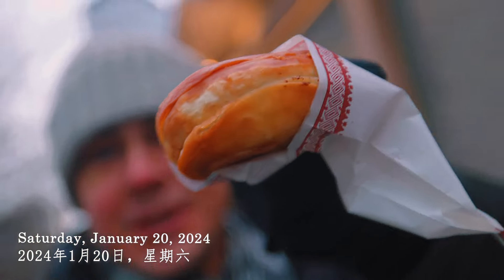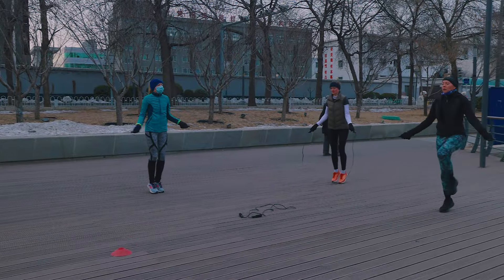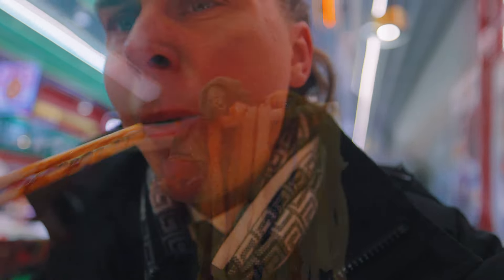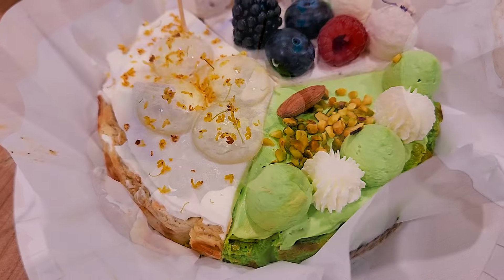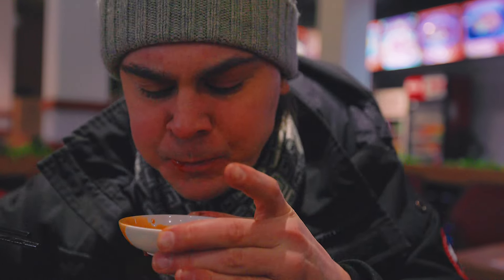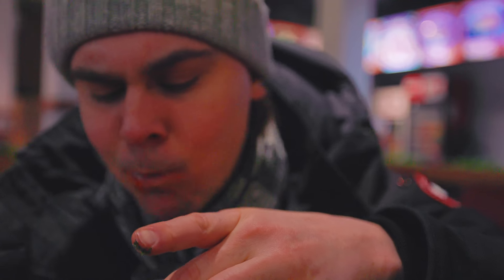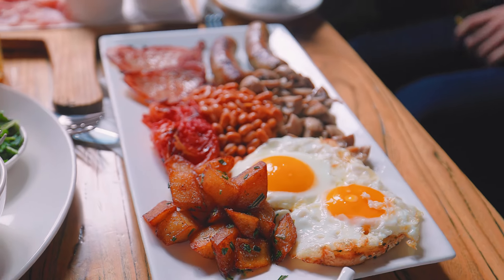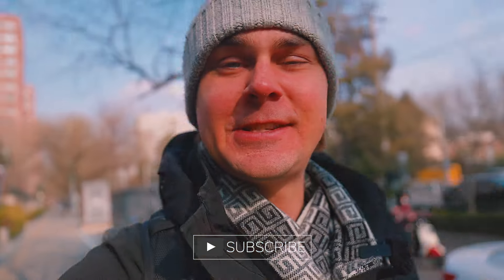Chinese Baozi Breakfast in Beijing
Today I bring you with me on an unusual Saturday morning breakfast exploration, also showing some  curry beef noodles I tried the evening before. A day full of activity and food, including more healthy lunch and dinner!

00:00 Intro with views of Beijing and food
01:44 Trying Chinese beef curry noodles for dinner
02:53 Trying local Chinese pork baozi for lunch
04:45 Cooking healthy lunch and dinner with beef, red rice, pork shoulder and sweet potato